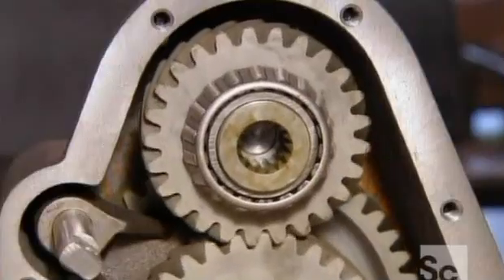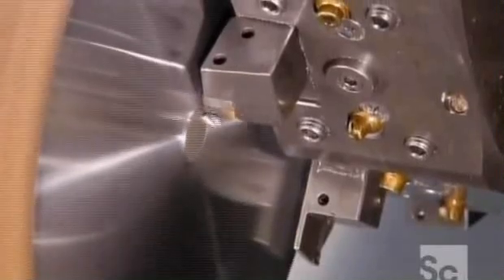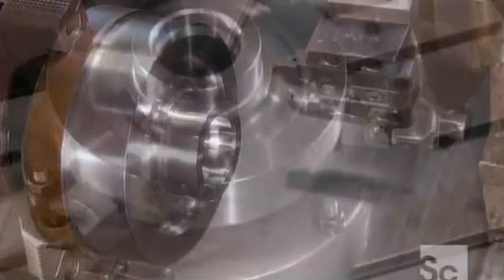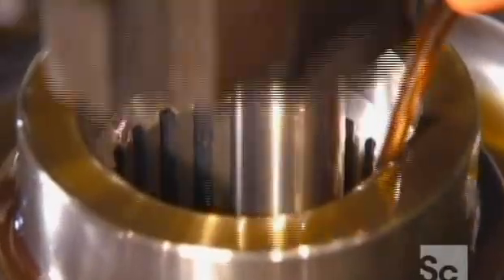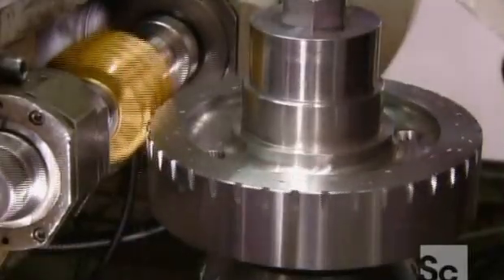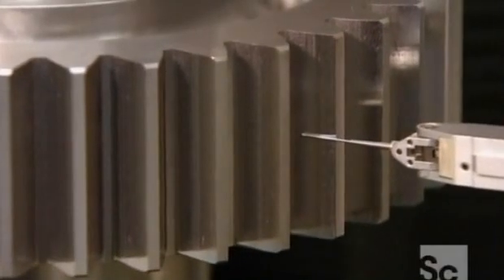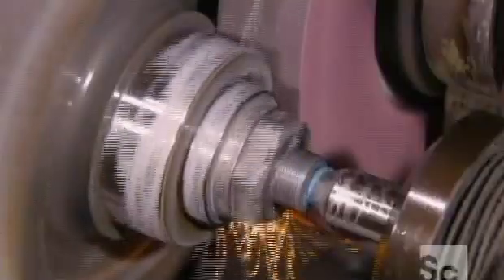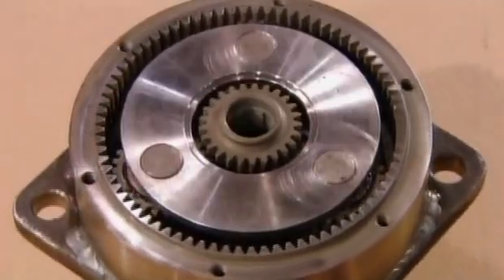Gears - How its Made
How gears are made from the show How its made